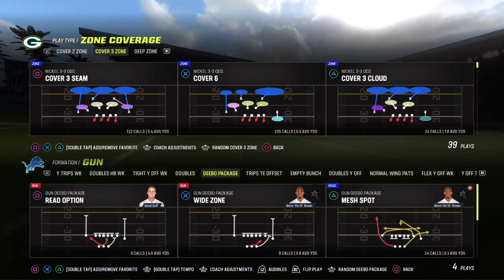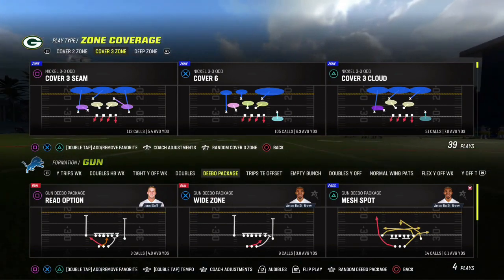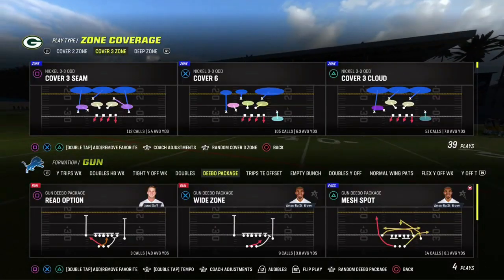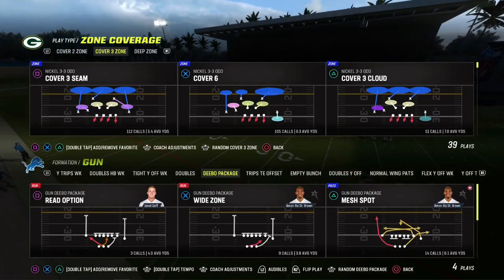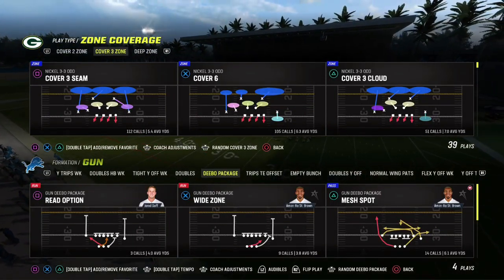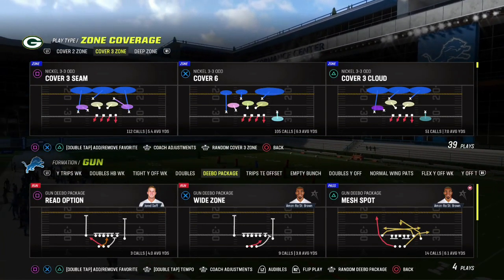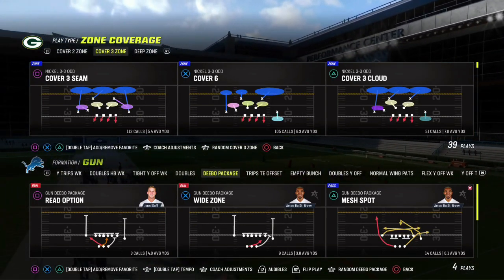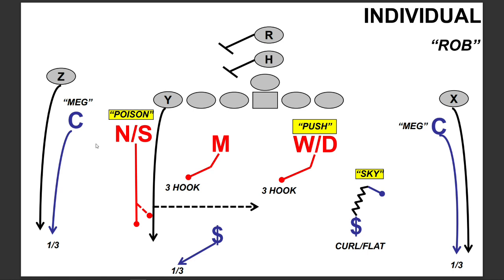Madden 23 Cover 3 Seam (Match) Coverage Part 2 (vs 2 Backs)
0:00 - Intro
2:09 - NFL 3 Seam Board Talk
10:48 - Madden 23 Practice Field Talk Through